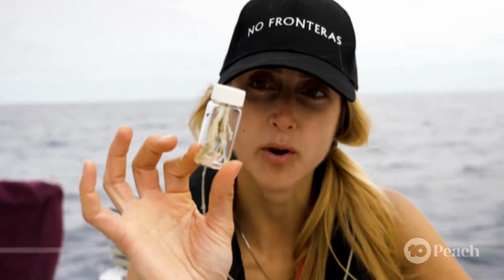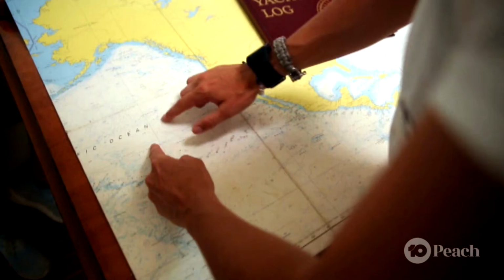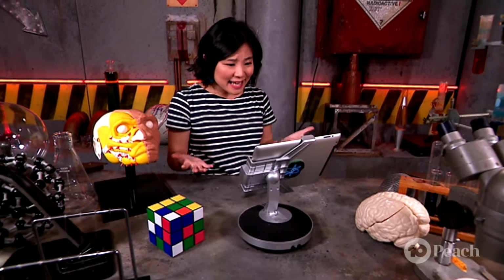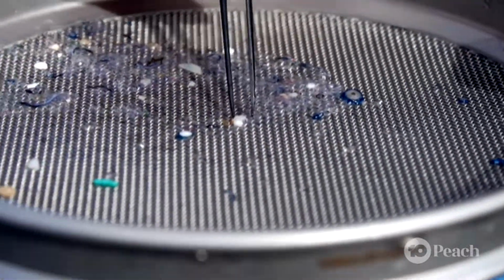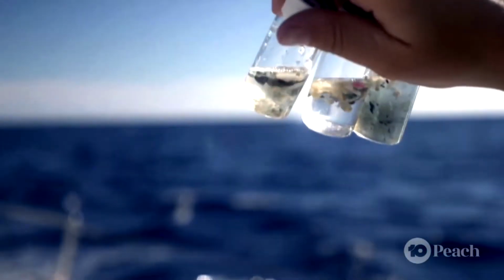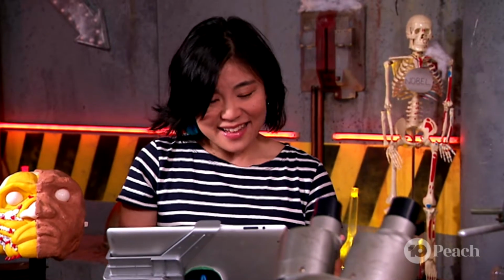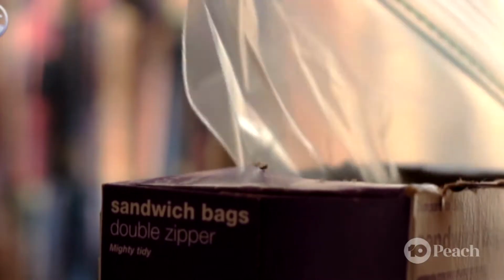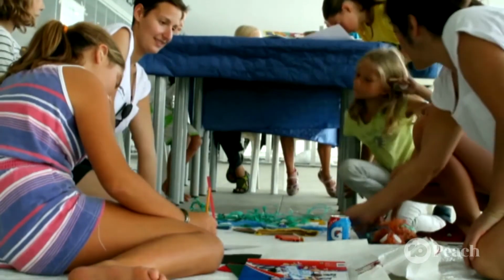How Much Plastic Is In The Deep Ocean?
Check out the full episode for free over at Ten Play